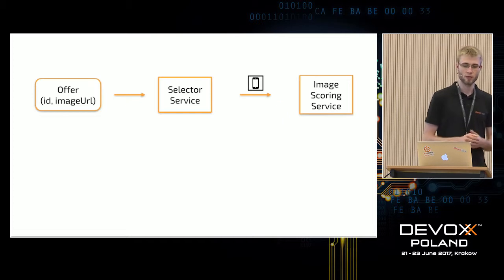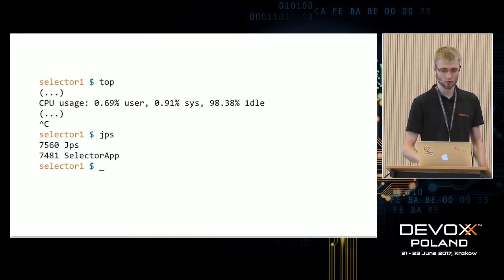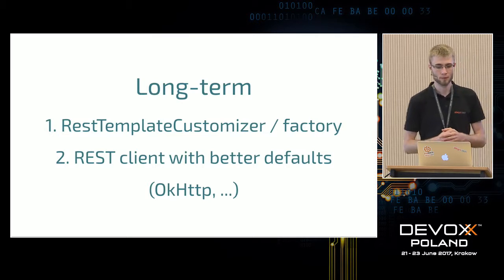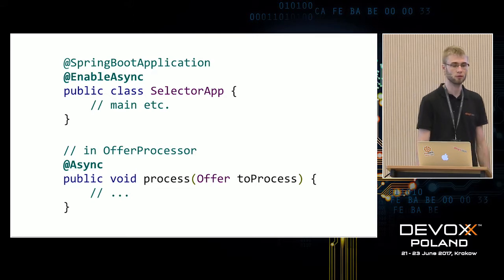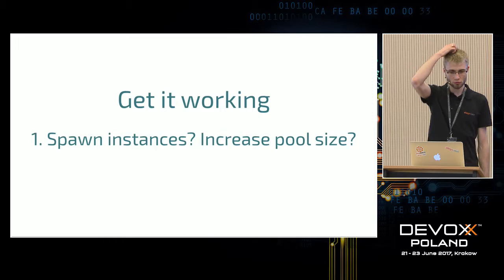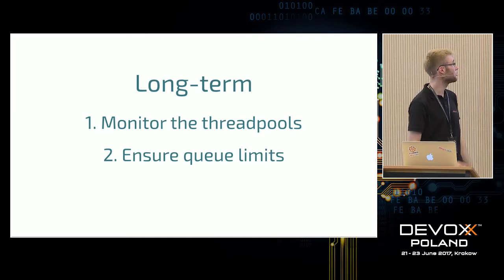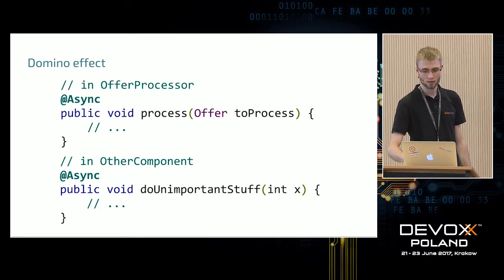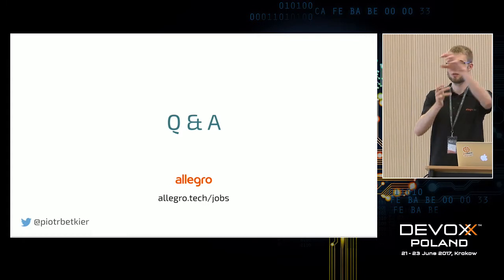Embrace failure – what can bring your system down by Piotr Betkier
Your system is worth nothing if it's not available. Failures will happen though, so it's important to handle them gracefully.

In this talk we'll look into likely causes of out-of-memory errors, saturated thread pools and other outcomes of failure scenarios that can bring your system down. How to write applications that successfully cope with such scenarios? How to quickly find root causes of stability issues in production?

Come and listen to stories of 3 years of running (and breaking) microservices at Allegro. No fluff, just stuff.